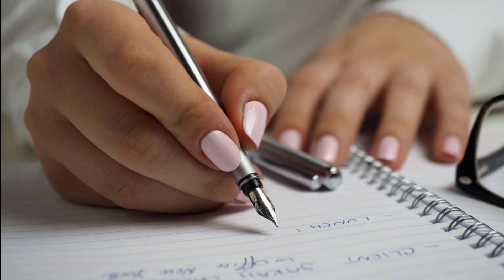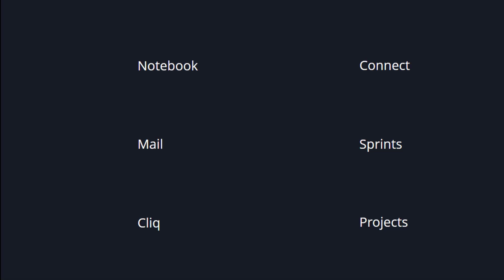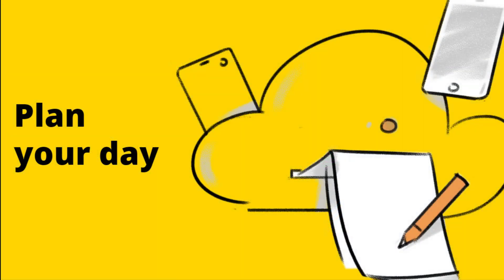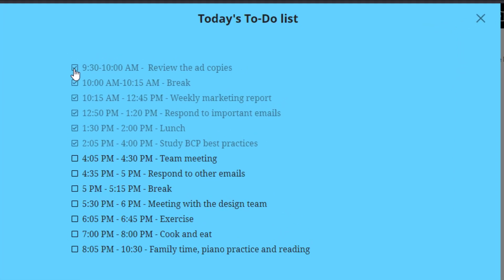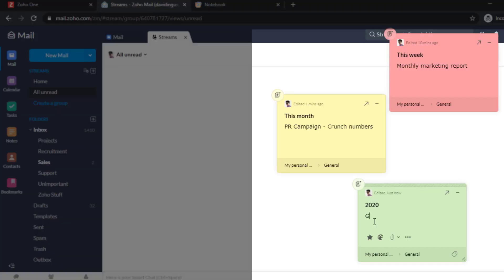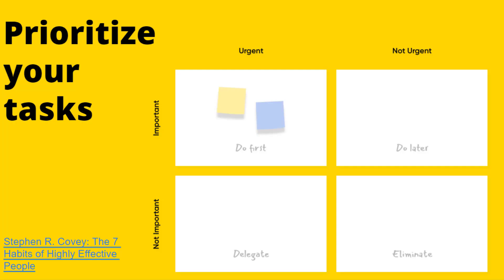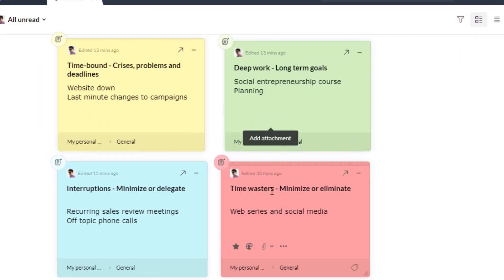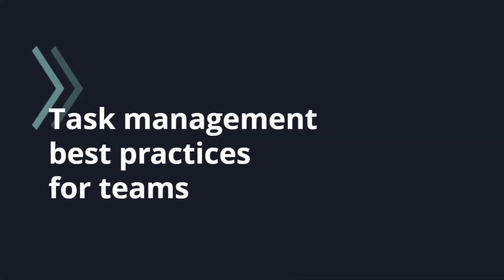Task Management best practices, Part One - Zoho One Minute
Improving your work habits can help you a great deal. Are you looking for better ways to manage your tasks? Zoho One has many apps that can help individuals or small teams to manage their tasks easily. In part one of the series on better task management, we'll walk you through some task management best practices for individuals.